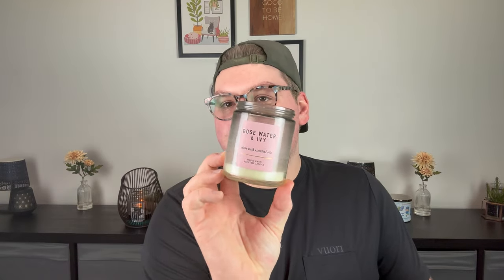END OF MAY EMPTIES | CANDLES + SCENTSY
In today's video, I talk about the candles and Scentsy wax that I used up this month. Brands featured are Bath & Body Works, Kringle Candle, Scentsy, Fantasy Wax, and Soil & Wax.

Herbs & Spice currently sold out.

Drew